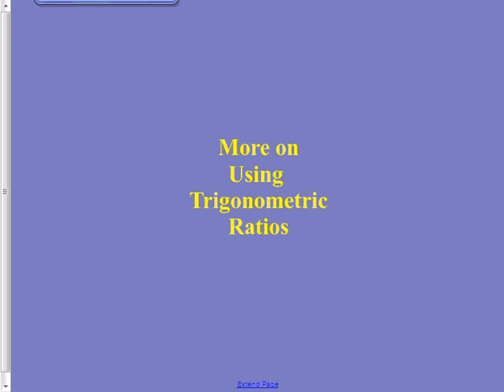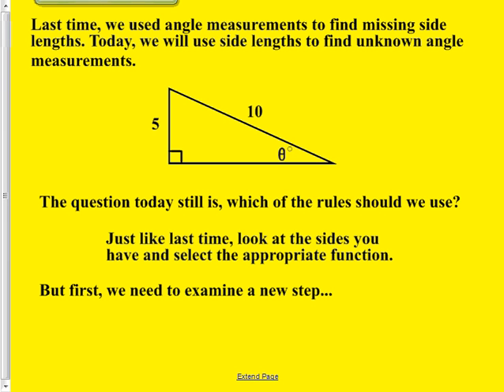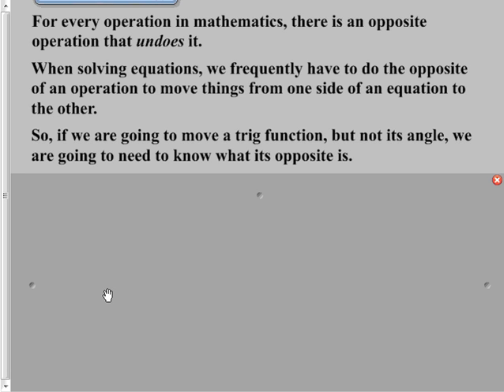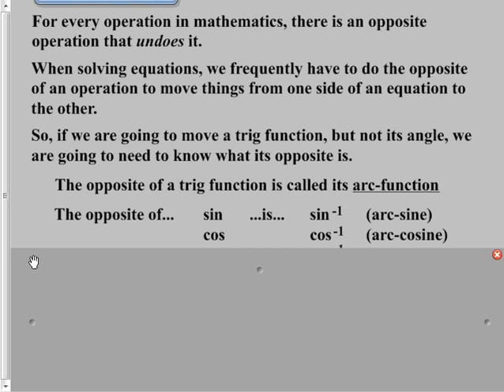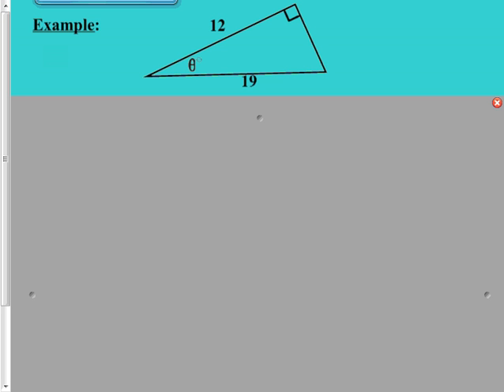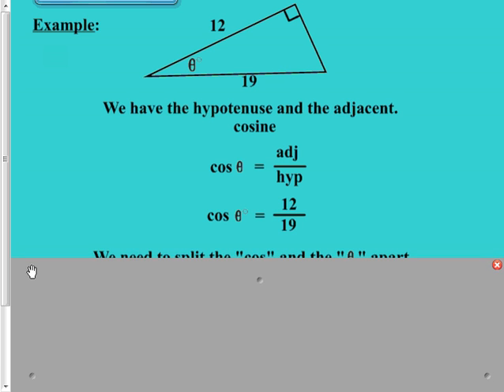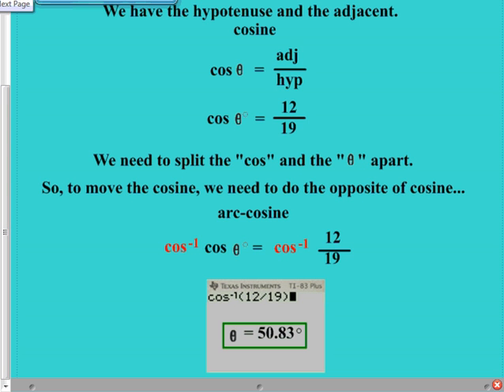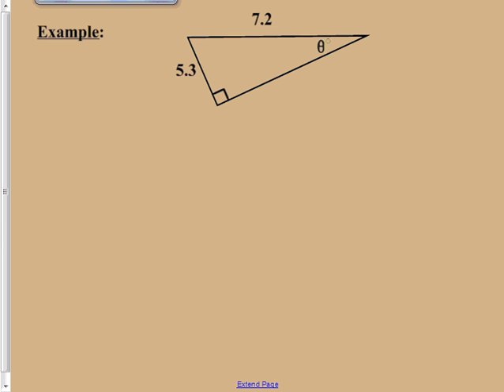G More on Using Trigonometric Functions